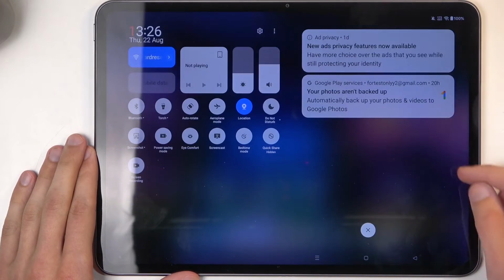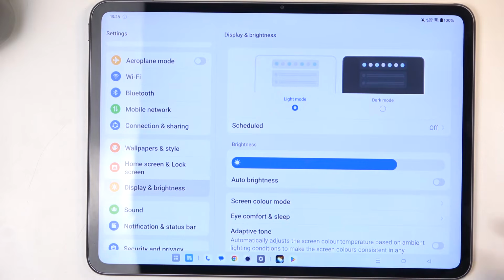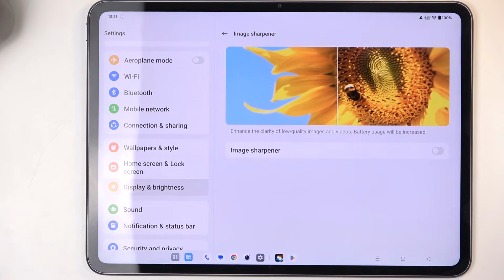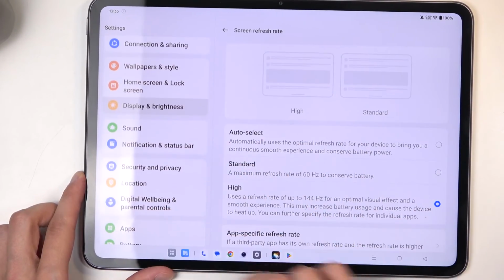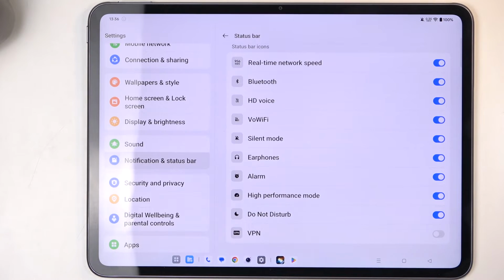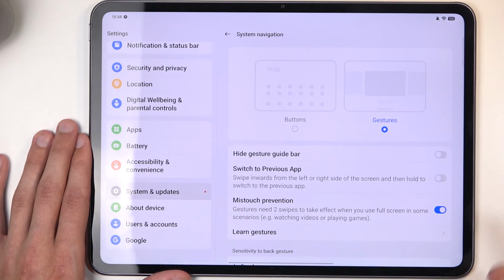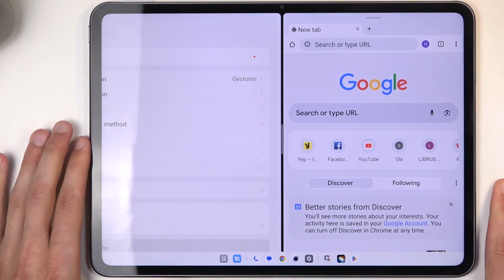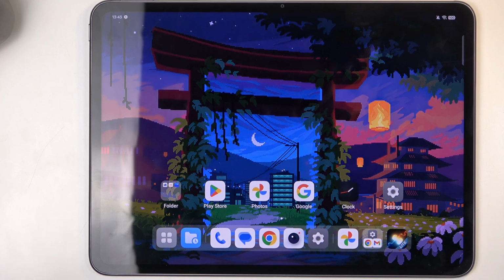How to Use OnePlus Pad 2 Tips and Tricks - Handy Hints for Using OnePlus Pad 2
In this video, we'll share some essential tips and tricks for getting the most out of your OnePlus Pad 2. From customizing your settings to optimizing performance, these handy hints will help you navigate your device more efficiently and make the most of its features. Stay with us, and let's begin!

How to use tips and tricks on OnePlus Pad 2? How to optimize OnePlus Pad 2? How to enhance the user experience on OnePlus Pad 2?